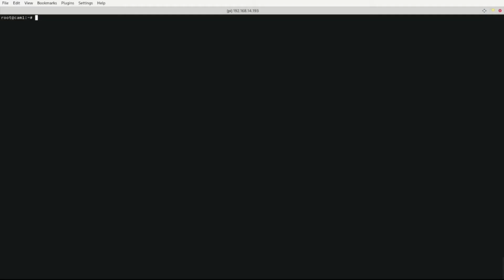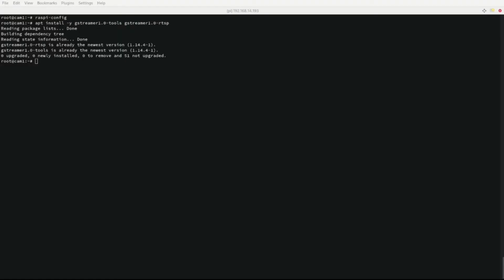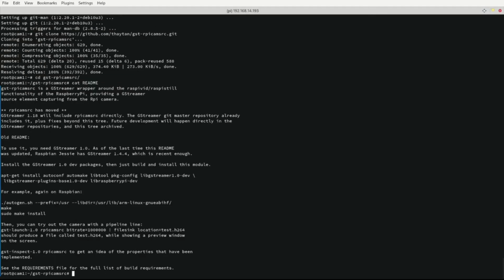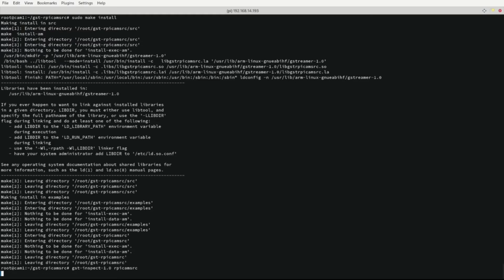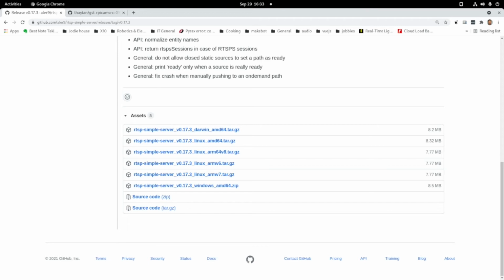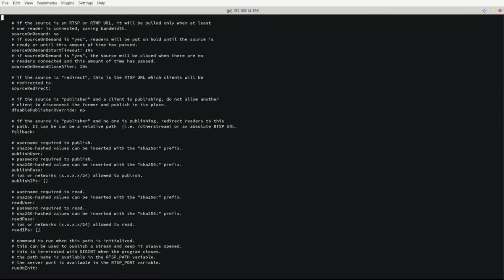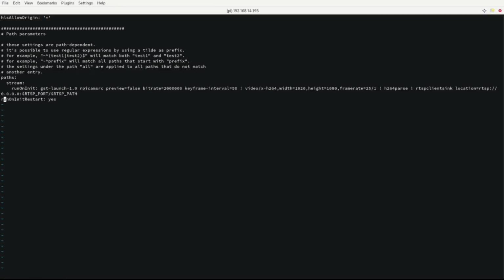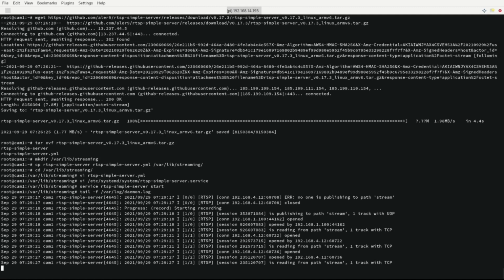Make web cam using a Pi Zero and stream RTSP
Take an old PiZero and build a RTSP web cam for use with security systems